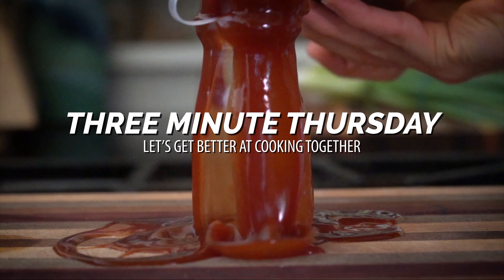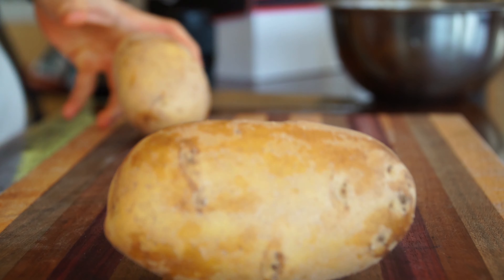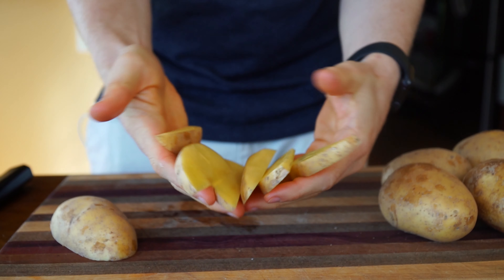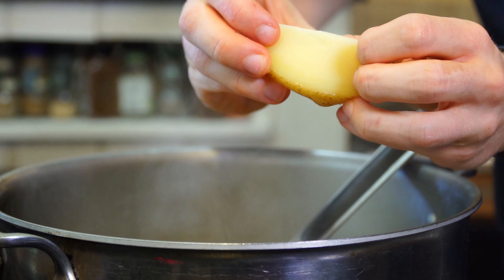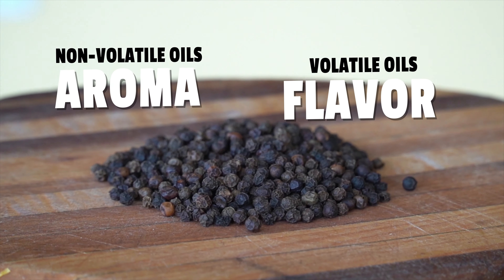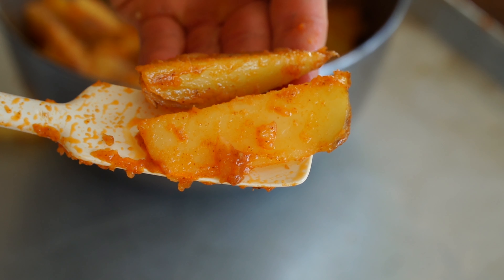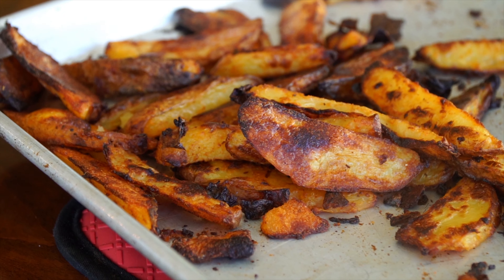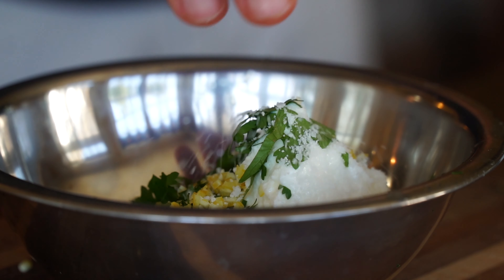5 tips to master Crispy Potato Wedges in the oven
What makes potato wedges so great is that stark contrast from the crispy exterior, to the fluffy interior, which you won't get in with thinner cut fries. I have five tips for you to take your roasted potato wedge game to the next level.

--- CRISPY POTATO WEDGES w Lemon Herb Dipping Sauce ---
Ingredients:
 - 2 lbs (~1 kg) yukon gold potatoes (4-5 large yukon potatoes) (non-negotiable)
 - Coarse Kosher Salt - 1-2 TBSP per gallon of water (10 g per liter)

Spice Oil
 - 1 tbsp vegetable oil (14g)
 - 2 tsp cayenne pepper (8g)
 - 2 tsp cumin (8g)
 - 2 tsp smoked paprika (8g)

Yogurt Herb Sauce
 - 1/2 cup Plain nonfat yogurt (~120 g)
 - 2 tsp lemon zest (5g)
 - 1/2 lemon juice
 - Fresh parsley, minced

Method:
1. Preheat your oven to 450 degrees F (232 C)

2. Add 6 cups of water and 1 TBSP of salt to a pot and bring it to a boil.

3. Meanwhile, cut the Yukon gold potatoes into wedges. Once the water has boiled, add the potatoes and cook until fork-tender. Boiling the potatoes in the saltwater helps soften the potato's pectin and salt diffuses throughout providing evening seasoning. Drain the potatoes in a colander and let sit while you prepare the spice oil.

4. Heat the vegetable oil or peanut oil with the spices over medium heat stirring constantly for 2 minutes. This will release the volatile oils in the spices increasing flavor. Be careful not to burn! If they do burn start over because the bitterness will be really strong.

5. Add the tender potatoes and spice oil to a bowl and toss to mix. Do not be afraid to mix these thoroughly until a slight slurry forms. This will give you better crispiness.

6. Transfer the potatoes to a baking sheet and evenly space them out so they are not touching each other. This is important! If the potatoes are touching each other the water won't have room to evaporate and brown.

7. Roast the potatoes for 20-25 minutes until a crust has developed. Flip the potatoes once and let roast for another 20-30 minutes until they are deep golden brown and crispy all over.

8. While roasting, prepare the yogurt herb sauce by mixing the plain yogurt, lemon juice, zest, fresh parsley, salt, and fresh cracked pepper.

9. Serve the potatoes immediately dipping in the yogurt herb sauce.
OTHER DETAILS

Final sources used:
 - Salt, Fat, Acid, Heat by Samin Nosrat

Filmed on: Sony a6400 w/ 18-105mm F4
Voice recorded on Rode Video Micro
Edited in: Premiere Pro